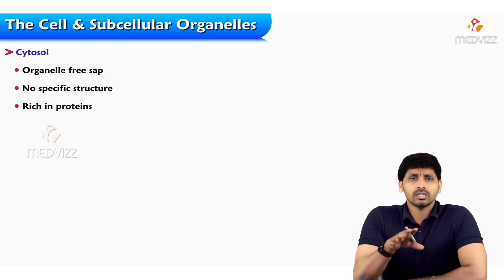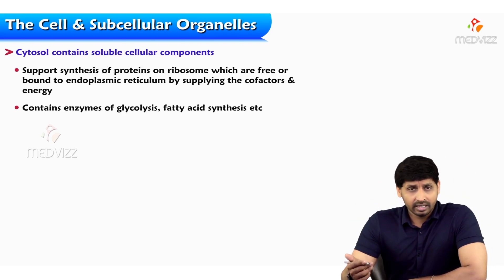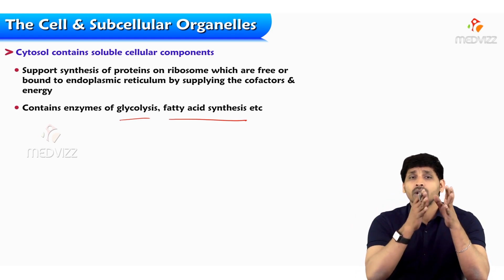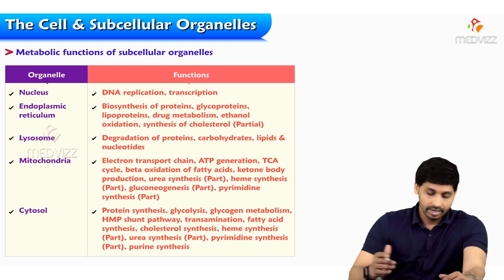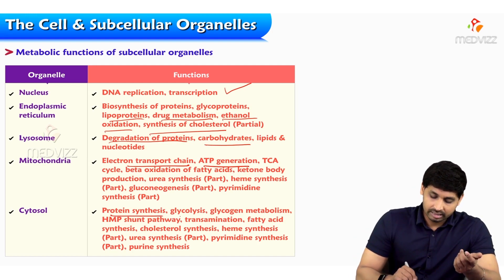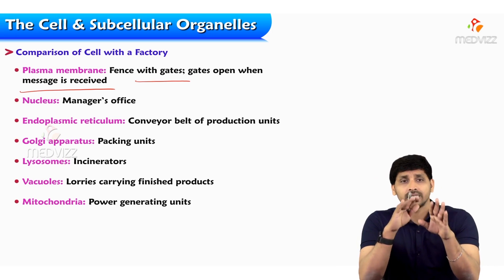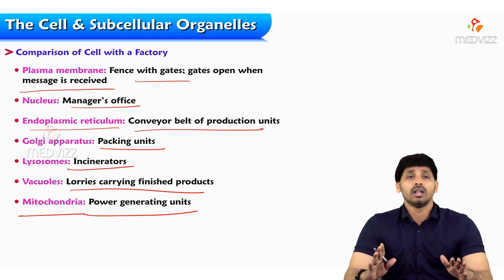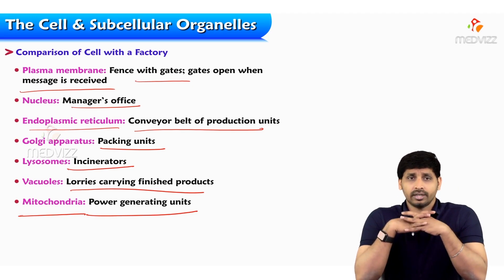8. Cell & Subcellular Organelles - CYTOSOL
All living cells in multicellular organisms contain an internal cytoplasmic compartment, and a nucleus within the cytoplasm. Cytosol, the jelly-like substance within the cell, provides the fluid medium necessary for biochemical reactions. Eukaryotic cells, including all animal cells, also contain various cellular organelles. An organelle (“little organ”) is one of several different types of membrane-enclosed bodies in the cell, each performing a unique function. Just as the various bodily organs work together in harmony to perform all of a human’s functions, the many different cellular organelles work together to keep the cell healthy and performing all of its important functions. The organelles and cytosol, taken together, compose the cell’s cytoplasm. The nucleus is a cell’s central organelle, which contains the cell’s DNA